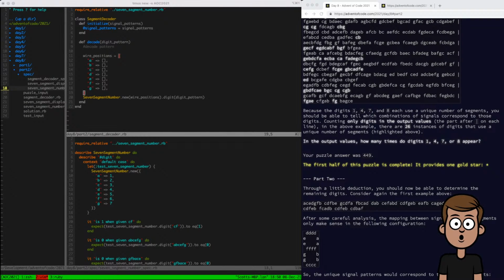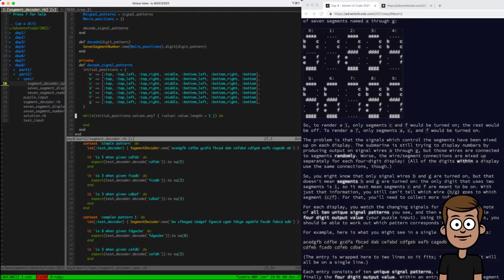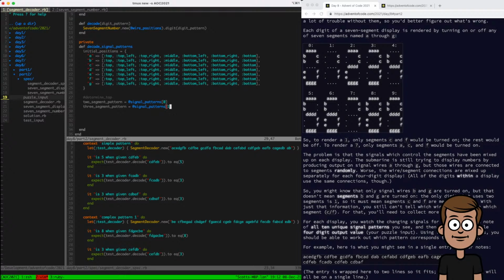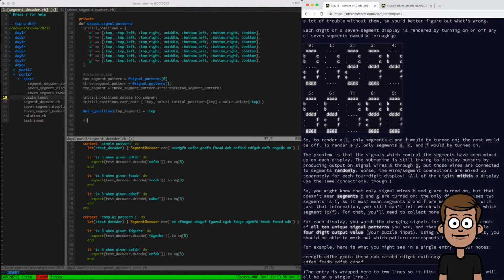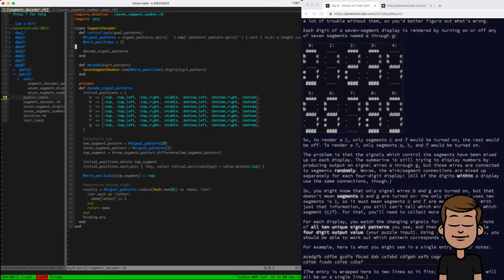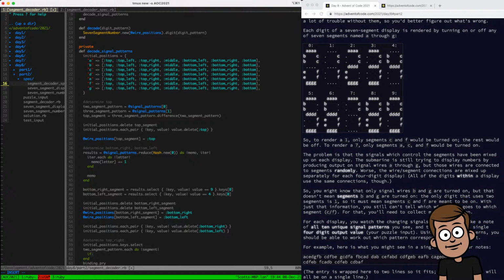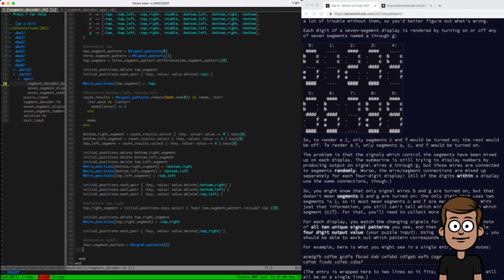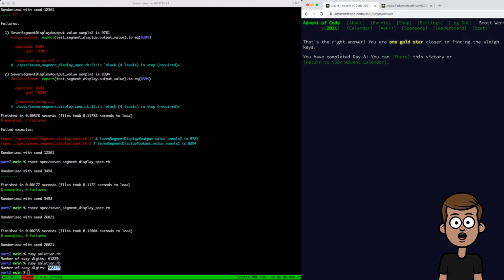Advent Of Code 2021 - Day 8 - Part 2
Advent of Code - Day 8 Part 2